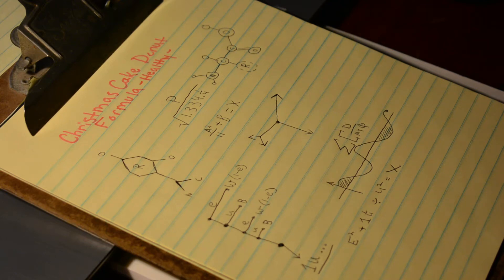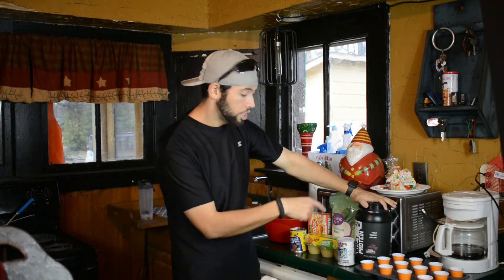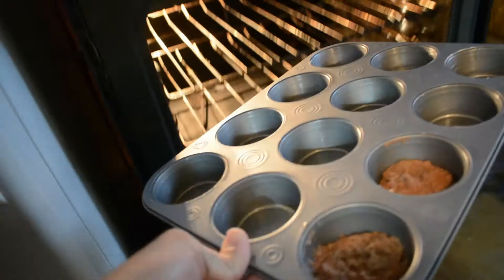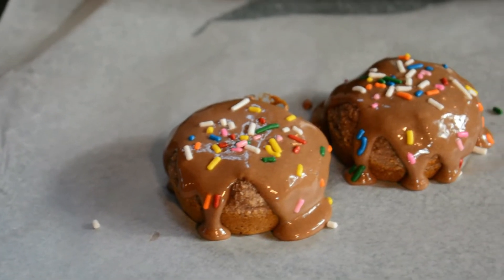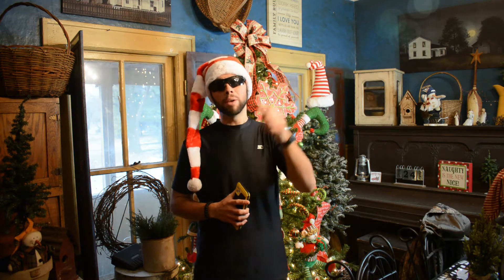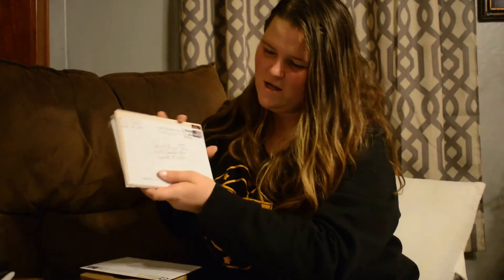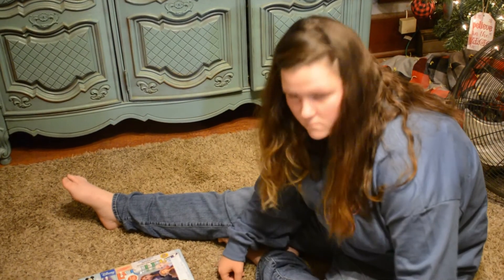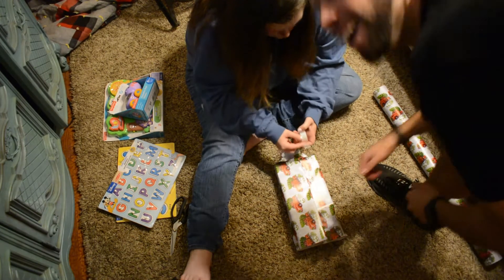Best Christmas Donut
In this weeks video we cook the best Christmas donut!
I show you all the recipe and how to cook the best tasting low
calorie high protein Christmas Tree Cake Donuts! This was my first
time making them and they turned out awesome! I also bring you guys
along with me and my family as we get ready for Christmas! We hope
you all enjoy this weeks video and we hope each and everyone of you have a very Merry Christmas!

Recipe:
(Recipe below is for 1 big donut or 2 small donuts. To make more just increase
ingredients.)

Cake Donut
2 scoops (60g) Protein Powder, vanilla
3 Tbsp (21g) Coconut Flour
1/2 tsp Baking Powder
6 Tbsp (92g) Liquid Egg Whites
2 Tbsp (30g) Unsweetened Apple Sauce
1 Tbsp Stevia or 0-Calorie Sweetener

Icing/Glaze
1/4 C (60mL) Fat-Free Evaporated Milk, or low-cal liquid of your choice
1 scoop (30g) Protein Powder, vanilla
1 Tbsp Stevia or 0-Calorie Sweetener

Instructions
1-Preheat oven to 350 degrees F and spray a donut pan with nonstick cooking spray.
2-Mix all donut ingredients together in a bowl until smooth.
3-Spoon donut mixture into the donut pan, wiping away any excess around the edges.
4-Bake for 5-6 minutes or until a toothpick comes out clean when donuts are poked.
5-While donuts are in the oven, mix the glaze/icing ingredients in a bowl.
6-Once the donuts are baked, let them cool briefly before removing and flipping
onto a plate or sheet of parchment paper. Spoon the icing on top of the donuts, spreading
in a circular motion. These are best served warm.

NUTRITION INFORMATION:
SERVING SIZE: 1 donut
CALORIES: 93
TOTAL FAT: 1g
UNSATURATED FAT: 0g
CARBOHYDRATES: 6g
PROTEIN: 15g